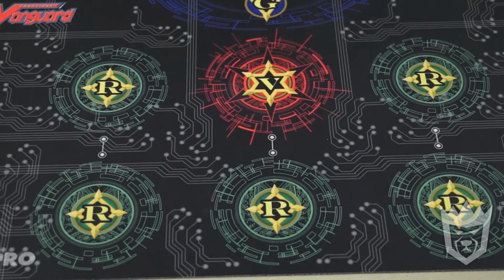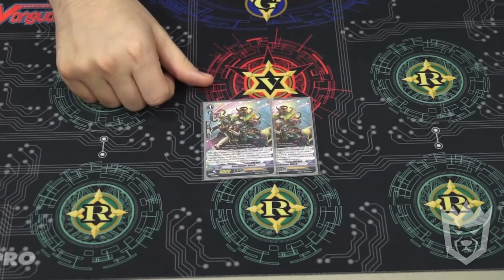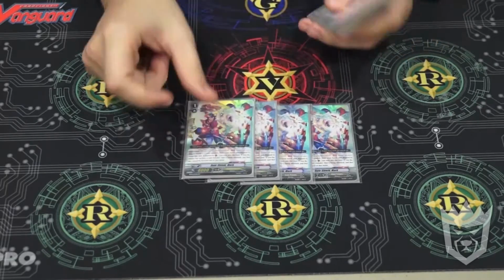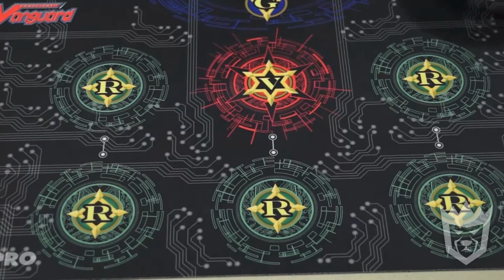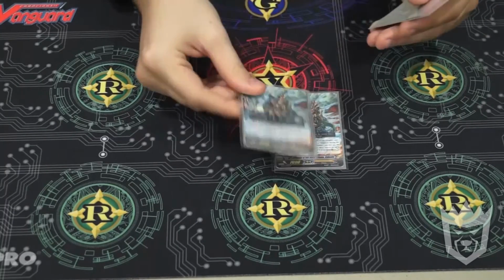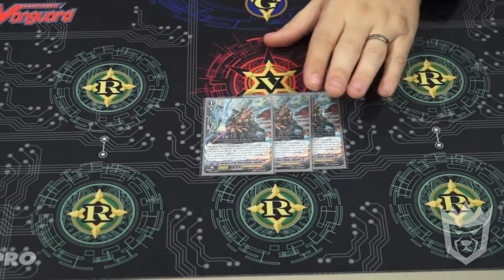Brian's Gold Paladin Pellinore Deck Profile - Cardfight!! Vanguard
All praises be to the mighty Pellinore who descends from on high! Well more like from your deck but you get the idea. Brian profiles one of his favorite and most fun decks, Gold Paladin's quirkiest unit White Hare in the Moon's Shadow, Pellinore.

Decklist:

Grade 3:
3 x Knight of Afterglow, Gerard
4 x White Hare in the Moon's Shadow, Pellinore

Grade 2:
4 x Lop Ear Shooter
2 x Blaster Blade Spirit
3 x Player of the Holy Bow, Viviane
2 x Mage of Calamity, Tripp

Grade 1:
4 x Halo Shield, Mark
2 x Knight of Elegant Skills, Gareth
2 x Black Mane Witch
3 x Disciple of Pain
3 x Advance of the Black Chains, Kahedin

Triggers:
4 x Flame of Victory (Critical)
2 x Dantegal (Critical)
3 x Liberator of Hope, Epona (Critical)
3 x Silent Punisher (Critical)
4 x Elixer Liberator (Heal)

Starting Vanguard:
2 x Spring Breeze Messenger